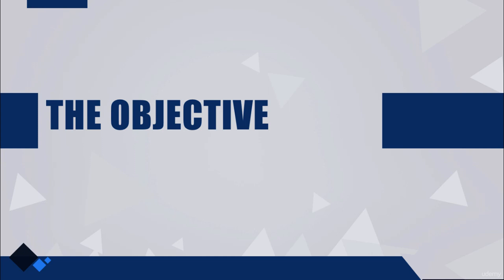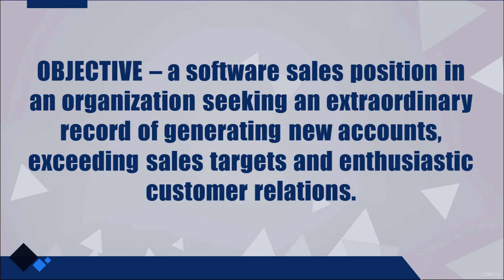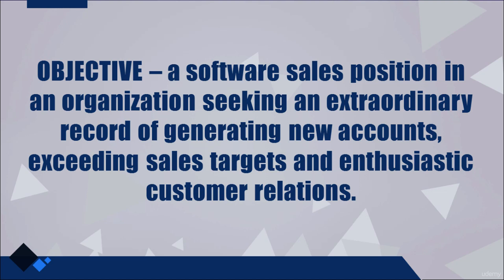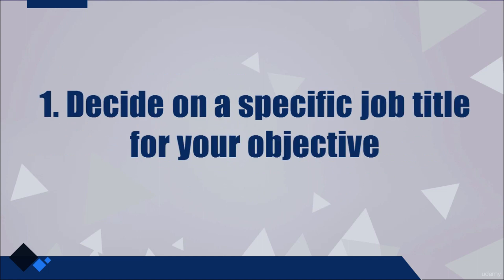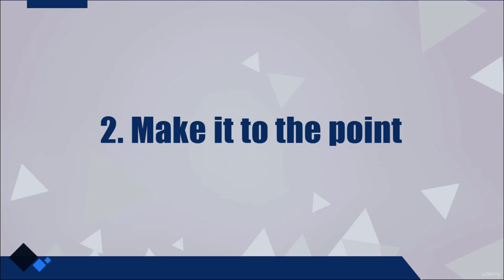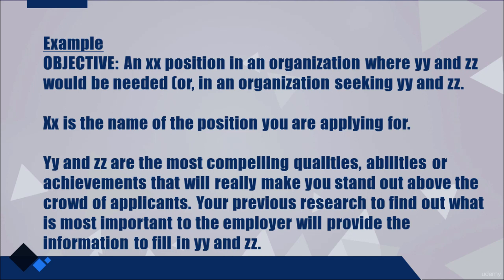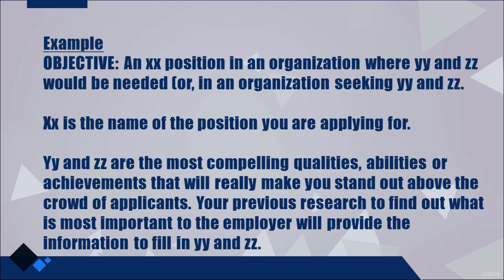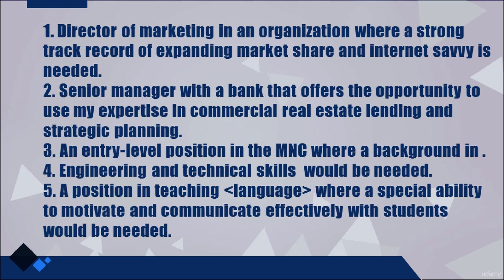Lecture 8: Resume - The Objective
Are you ready to transform your resume from ordinary to extraordinary? In today's competitive job market, having a powerful resume is essential. Join us as we explore the key elements that will make your resume stand out and grab the attention of employers.
Welcome to "Crafting a Powerful Resume: Your Gateway to Career Success." In this video, we'll guide you through the art of creating a resume that not only showcases your skills and experiences but also leaves a lasting impression.

A powerful resume is your ticket to securing interviews and landing your dream job. It serves as your personal marketing tool, highlighting your unique strengths and qualifications. Let's dive into the essential components that will make your resume a standout document.
Learn the optimal structure for your resume, from the eye-catching header to the impactful summary statement. We'll guide you through the sections that matter most and share tips on how to organize your information for maximum impact.

Your resume's summary is the first thing employers read. Discover the secrets to crafting a compelling summary that instantly communicates your value proposition. We'll provide examples and show you how to tailor this section to different industries.

Don't just list job responsibilities—highlight your achievements! We'll discuss the importance of quantifiable accomplishments and how to effectively communicate your contributions to previous employers.

One size does not fit all when it comes to resumes. Learn the art of tailoring your resume to specific job descriptions, increasing your chances of passing through applicant tracking systems and impressing hiring managers.

Unlock the power of keywords. We'll show you how to identify and strategically incorporate industry-specific keywords to ensure your resume gets noticed by automated systems and human recruiters alike.
Discover design and formatting tips to make your resume visually appealing and easy to read. From font choices to layout considerations, we'll guide you through creating a professional-looking document.

Explore optional sections that can add depth to your resume, such as skills, certifications, and volunteer work. Learn how to strategically include these sections to enhance your overall profile.

Crafting a powerful resume is an art and a science. Join us on this journey to elevate your professional profile and increase your chances of landing that coveted job. Your dream career awaits—let's make it happen together!